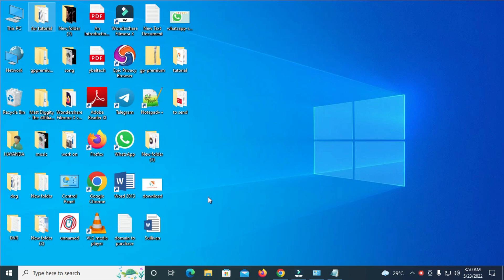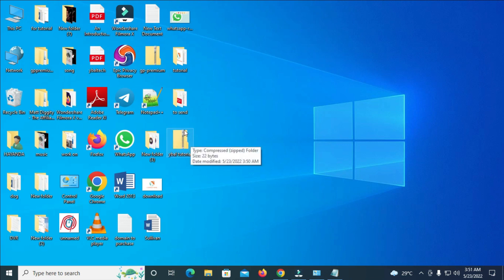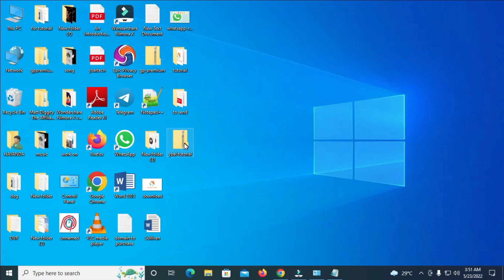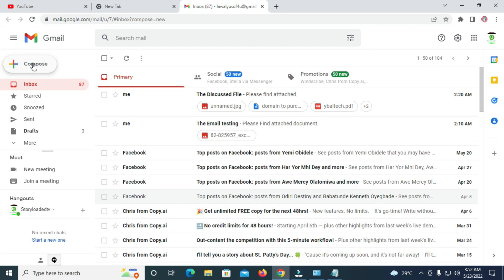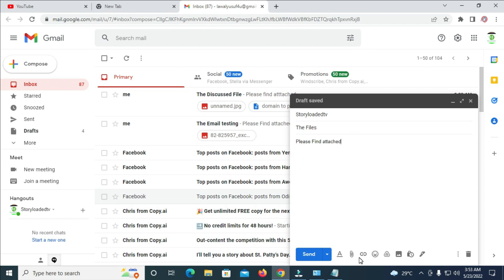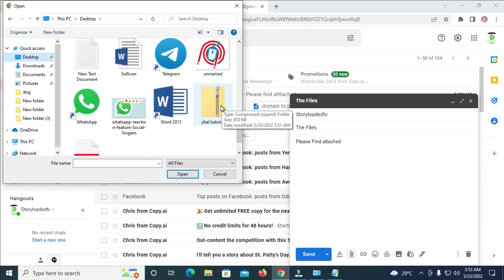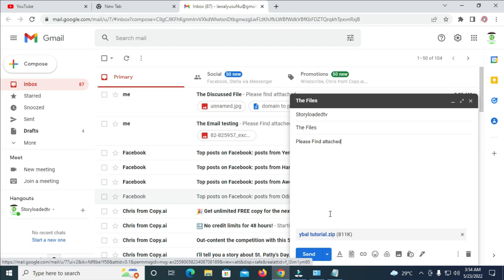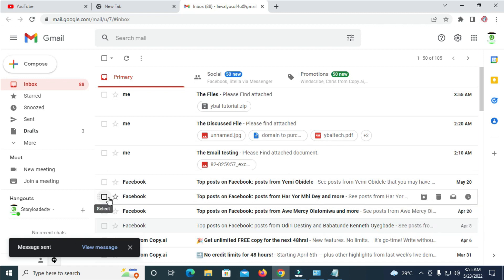How to Send Multiple Folders in Gmail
I will show you How to Send Multiple Folders in Gmail.